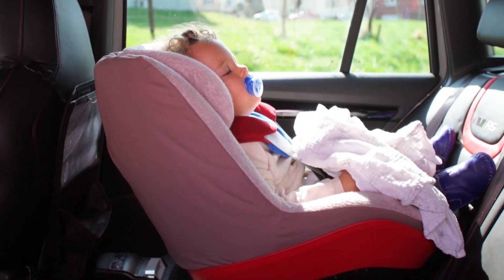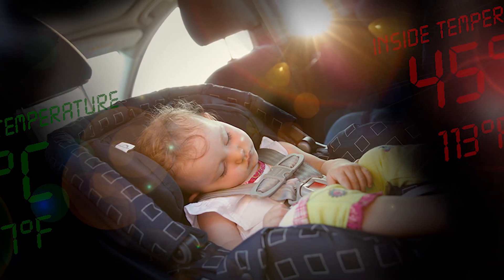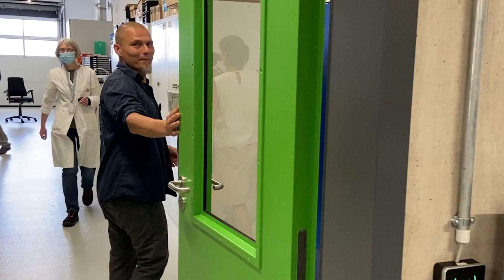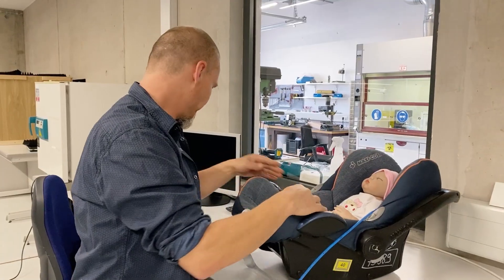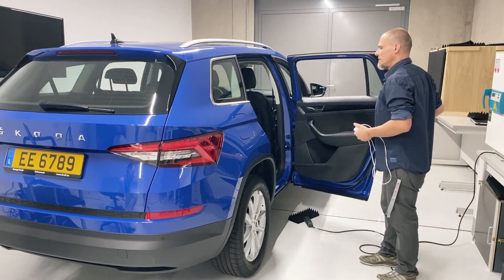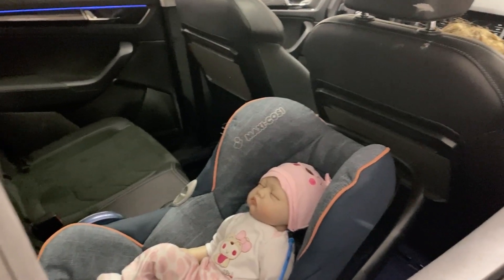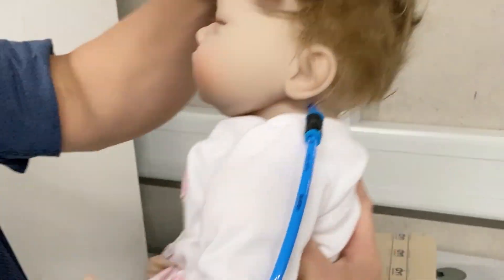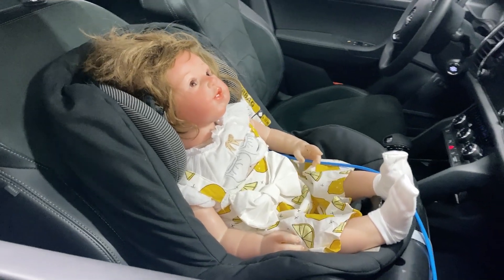IEE People - Talking to Dimitri Tatarinov - System Engineer VitaSense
Newborn children are the most vulnerable car passengers, and at IEE, we design sensing solutions that place the most “at risk” passengers at the center of our products and the automotive world.

Dimitri Tatarinov has been involved in the set-up of the VitaSense project since the very beginning. VitaSense is our child presence detection system and was launched as the world's first radar system that detects children left behind in vehicles in January 2021.

Dimitri tells the story of how IEE became absolute leader in this heatstroke prevention product, how he and his team passionately invested themselves into research, collaboration of universities, studies on breathing mechanisms, etc. to properly understand the challenges of detecting a sleeping newborn.

With critical info and knowledge at hand, they saw a need to have an in-house test tool - a dummy, or even more. Such testing tool can technically reproduce the breathing motion of a child as closely as possible, while looking like a real child to a radar sensor, and always remaining available.

The journey of VitaSense continues.